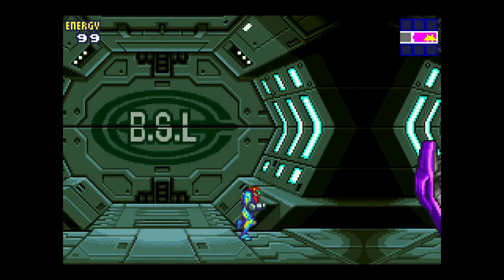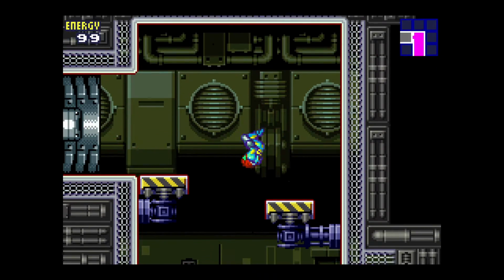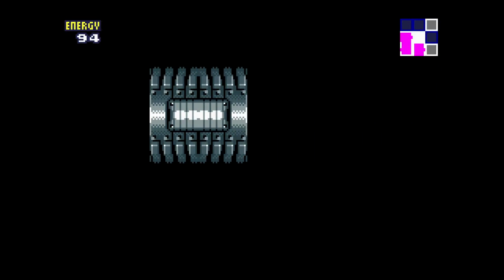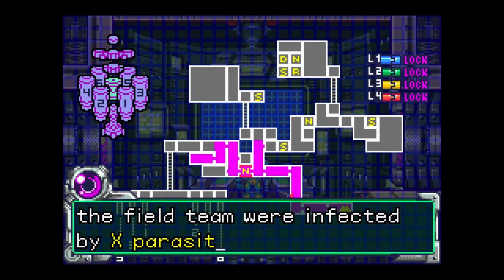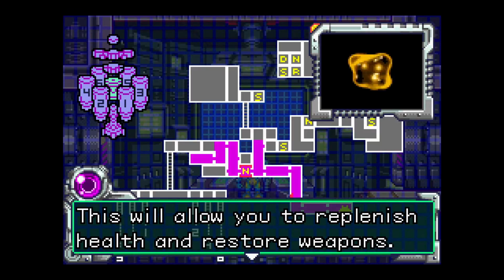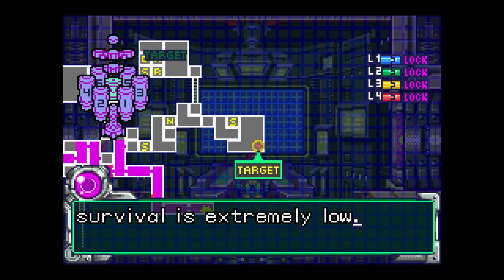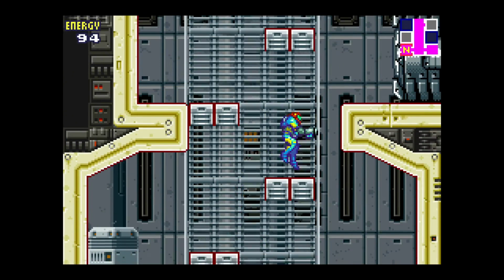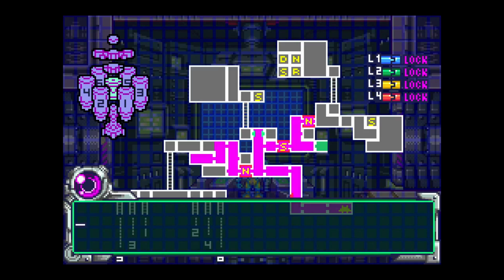2. (Commentary) Where's the Suit!? - Metroid Fusion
New concept here! How about a coupl'a folks talkin' while a game is being played!?

And how about they cut them into easily accessible pieces!? BRILLIANT!

My lovely co-conspirator is Jo! She has plenty of cool video stuffs on her channel too! Right now it looks like she's Harvesting Bodies and made a 3rd deal with the Devil while Puzzling just what she's gotten herself into over here!

Ah... I also want to mention that I'll also be uploading the original audio version too after a few of these. One of the stipulations in Jo's contract was to hand total creative control over to her... So! I'm cutting things up to her specifications and she makes very generous use with those scissors! Anyway there will be links between the two versions!

Metroid Fusion! I remember this game! It was the shorter and sweeter kinda like Super Metroid Game Boy Advance game! That said, it's been a while since I've played. Good thing I've got my own personal Jarvis (Jo..rvis?) in my suit to help guide me through this thing!

Some additional notes for those technically inclined:

The DS essentially has a GBA built-in and plays it exactly the same as a GBA system would. I'm using a video capture device that has been installed on my DS system to output the video to my computer where I can record it in a lossless format! The original resolution of a GBA game is 240 x 160, so one problem to overcome was how to "blow up" the image without hurting it... because Youtube requires videos to be in 1080p or 720p to played back at 60fps and the GBA IS 60fps capable!

Well, to maintain the pixel art that most GBA games use, we can use a very simple resizing algorithm, "nearest neighbor", that essentially multiplies the "pixels" in a proper ratio to keep everything looking the same... but bigger! This can only be done by integer values, whole numbers, not fractions. So, the video can be blown up EXACTLY 2 times, or 3 times, or 4 times, and so on! The GBA does not fit exactly into a 1080p (or 720p) space which is why you will see some black area, but this ensures the proper size is maintained and that Youtube will accept it. If you use a fractional resize value to make it exactly 1080 pixels tall, you will get some graphical anomalies like, an eye being larger than the other, or a line being longer than it was originally, text being misshapen, and so on. So no cheating! If you use a resize filter that softens the image a bit, you can resize to pretty much any size you want, but this hurts old-school pixel art! (It looks blurry!) Conversely, using the "Nearest Neigbor" algorithm on NON-Pixelated material will make that look worse, too! There's no one-size fits all!

The GBA is natively progressive so there's no need to deinterlace, kinda like modern HD consoles! Neat!

Enjoy the crystal-clarity!